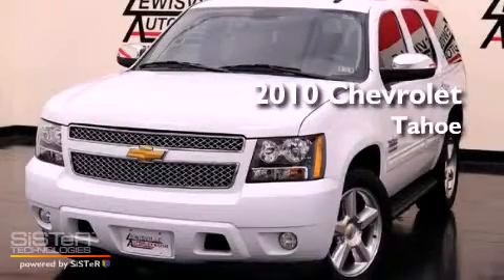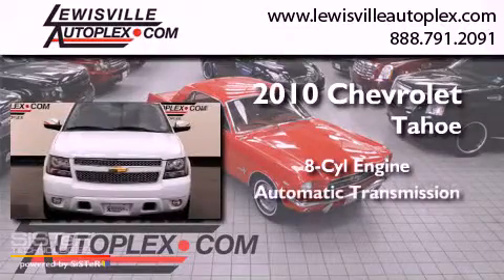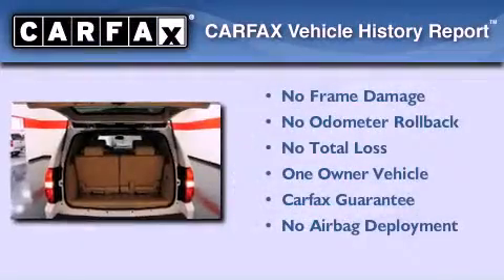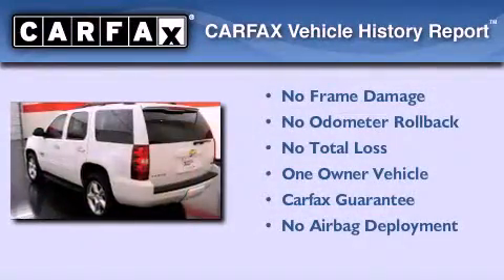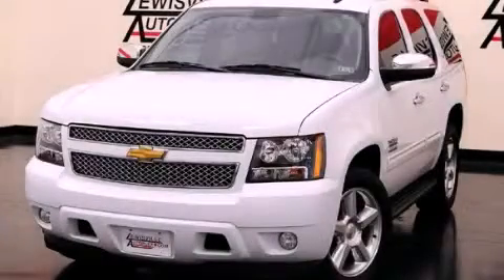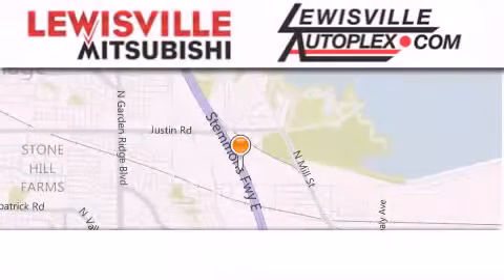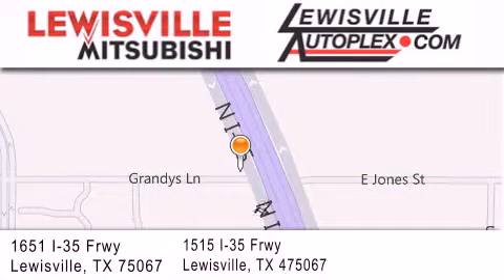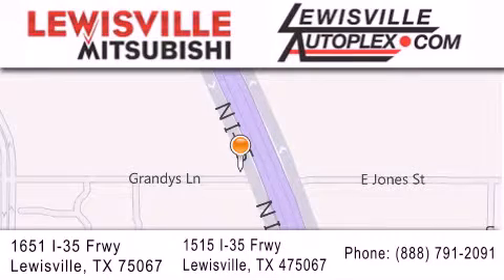2010 Chevrolet Tahoe Lewisville TX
Year : 2010
 Make : Chevrolet
 Model : Tahoe

 Trans . : Automatic
 Exterior : White
 Miles : 21,284
 Interior : Tan
 Stock : 8624

 Used 2010 Chevrolet Tahoe Lewisville TX